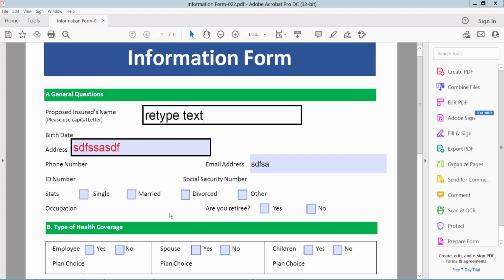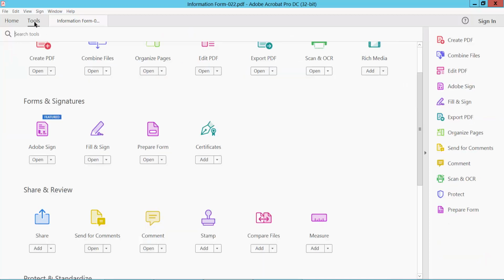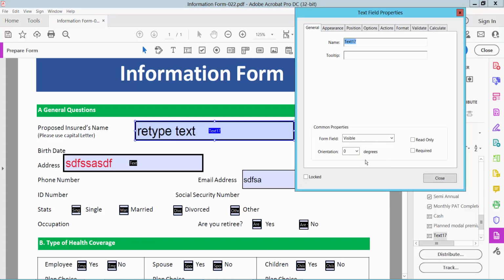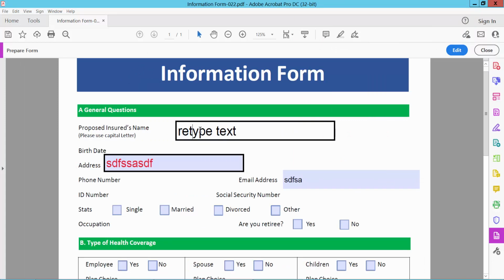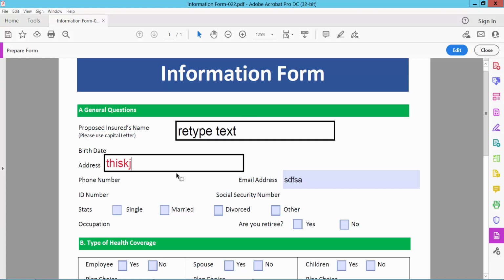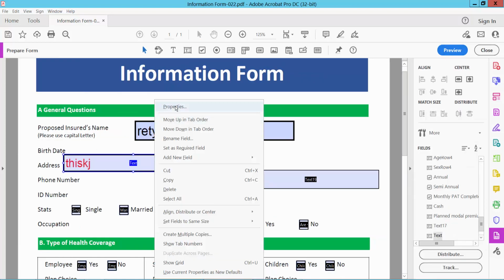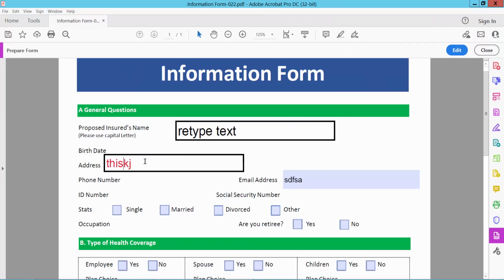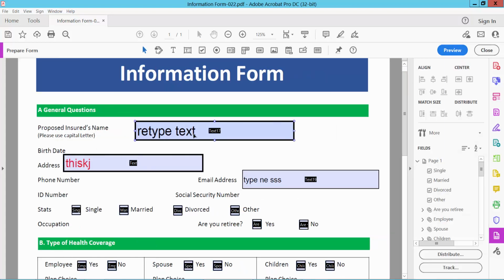How to flatten a fillable text box after filling out (Prepare Form) using Adobe Acrobat Pro DC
Hello everyone today I will show you how to make a fillable text field read-only, Open your fillable PDF form. And I'll make this text field read-only. Now select the tools option and select the Prepare form option.

now select the general option Here we will find this read-only option and select the read-only option.

you cannot type text, edit text or remove this text Also you cannot type new text. This text field is already made read-only and flattened.

now I will make this field read-only and click on this field and click right button for properties.

this field also read-only until I did and this field not your fellately you can remove this field text and type in text yeah in this way you can make all of this field read-only after typing text or fill out yeah thank you for watching please subscribe like share and comments